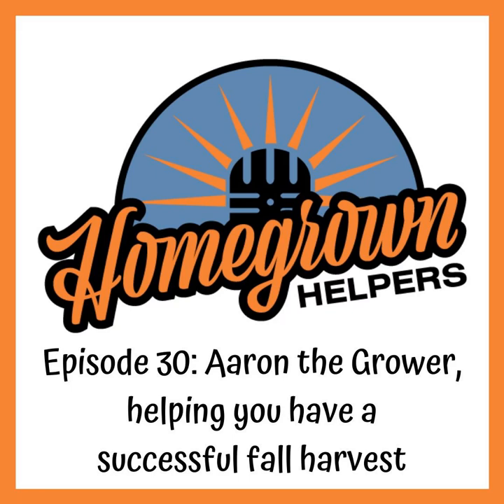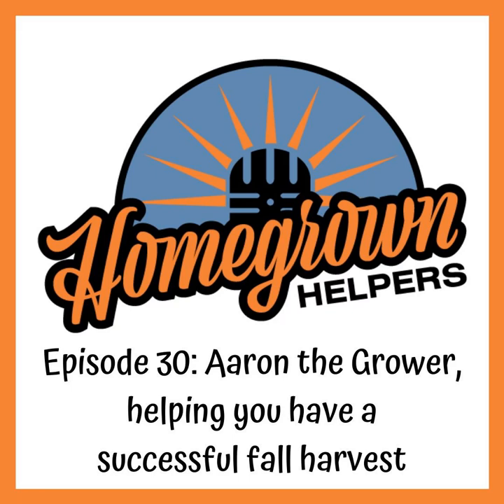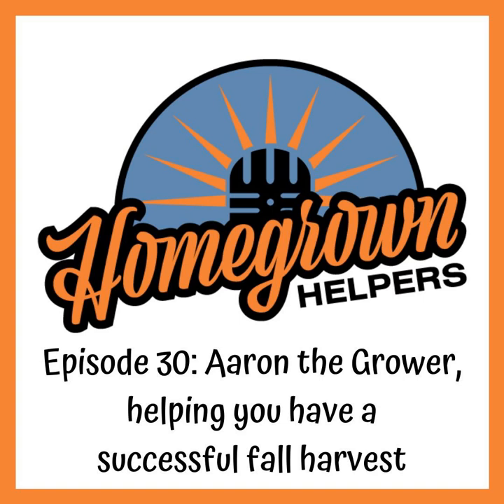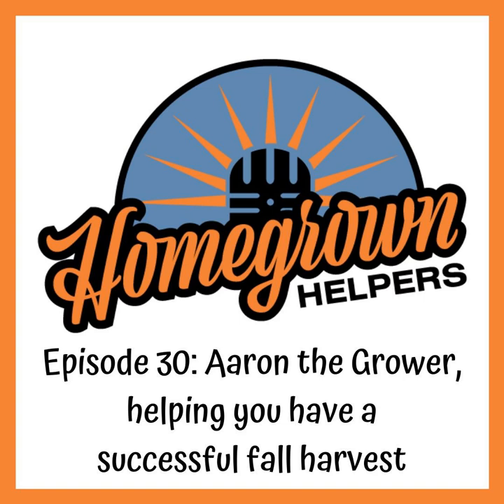Aaron the Grower helping you through to a successful outdoor harvest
Aaron brings the heat during this interview, and it couldn't be better timing as fall settles in and your outdoor plants need a little extra care in order to have a successful fall harvest.

 After learning about Aaron's path to get here which takes him from Florida, to Northern California and soon to be Oklahoma. Aaron then goes through how his outdoor grow setup and how he lives off grid growing amazing cannabis outdoor.

 We spend the rest of the show digging deep into two topics - drying/curing your cannabis and how to get through the fall, avoiding bud rot, powdery mildew, and bug issues. This is a must listen to episode if you are growing outdoor this fall.

 Sign up for the Fireside with Frenchy happening on September 10th at 8 pm EST by hitting the link HERE!